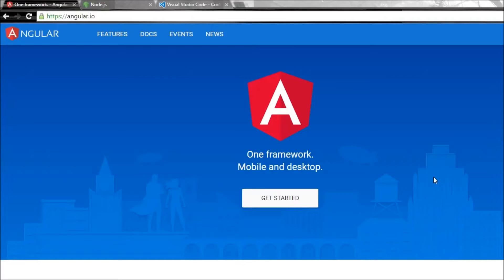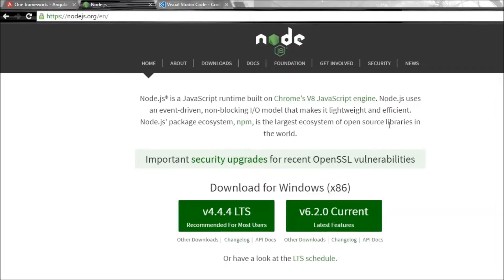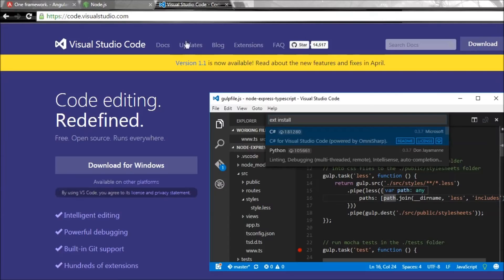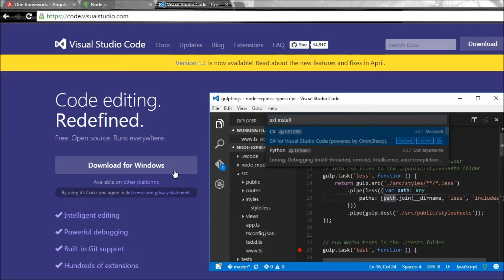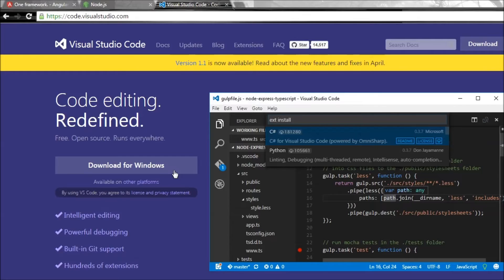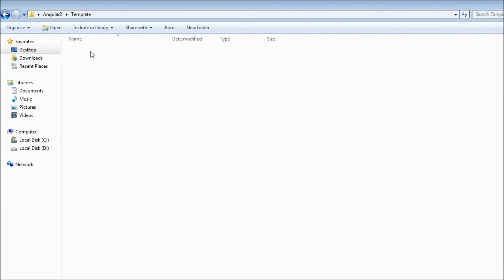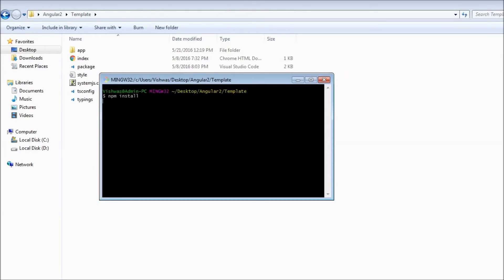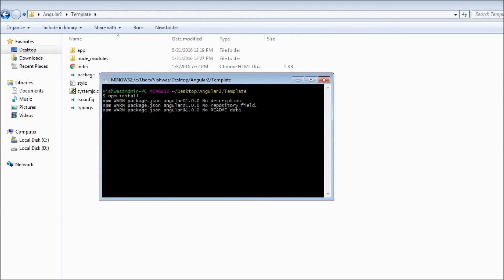Angular 2 Tutorial - 3 - Getting Started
Getting started with Angular 2

Angular 2 | Angular 2 Tutorial for Beginners  | TypeScript | Visual Studio Code